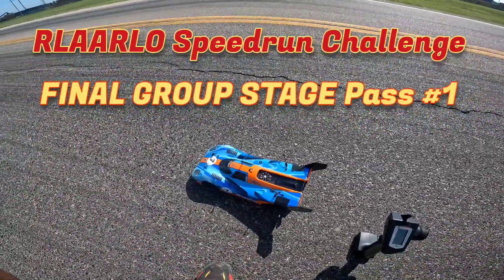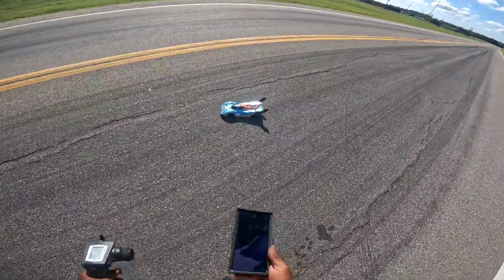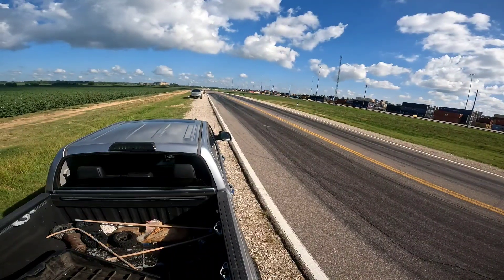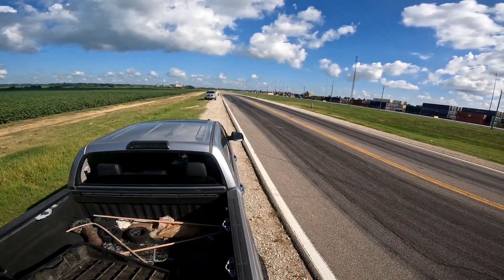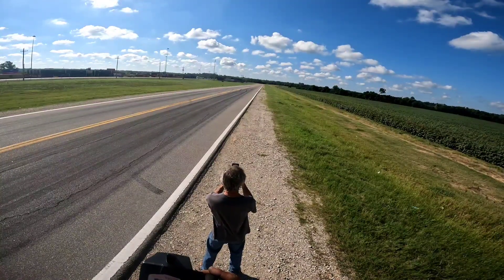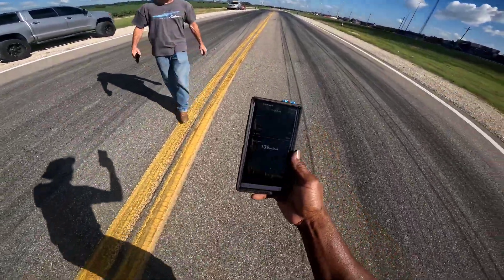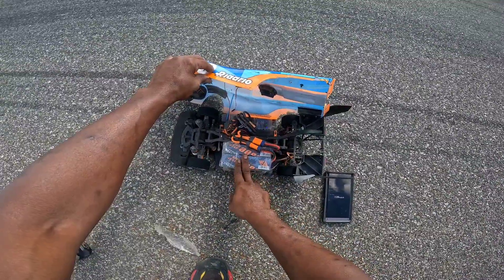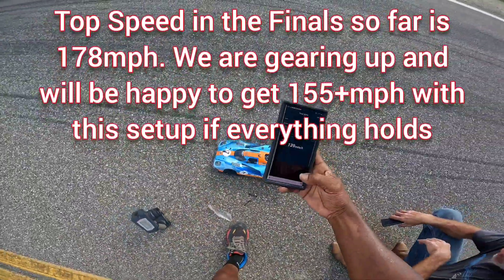2023 @Rlaarlo Speedrun Challenge Final Stage Pass. Need to gear up😏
This is our first official Finals Pass in the Rlaarlo Global Speedrun Challenge. Top speed in the contest so far is 178mph, with the 1/10th scale world record being 179mph so someone driving one of these Rlaarlo can quite possibly break the World Record in this contest. We dont think we have enough in our car to get past 160mph but we are going to give our best shot to get it there with the current setup.